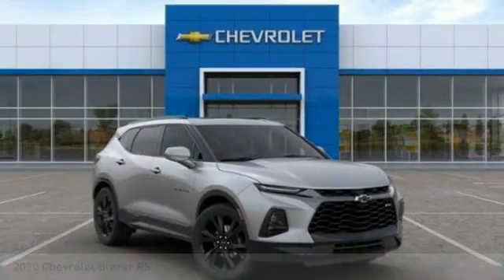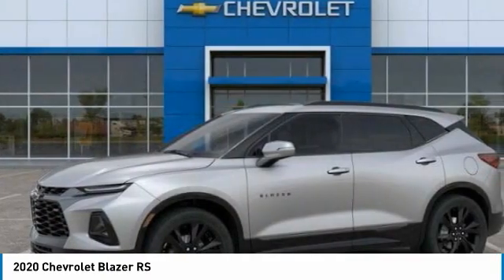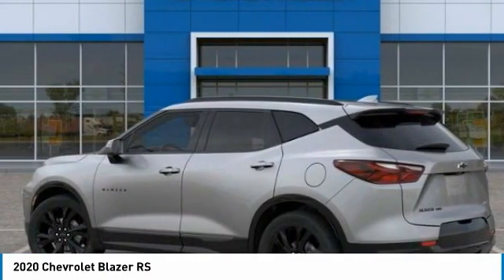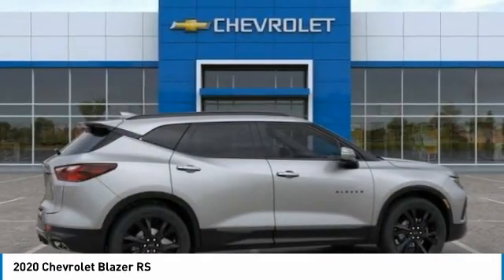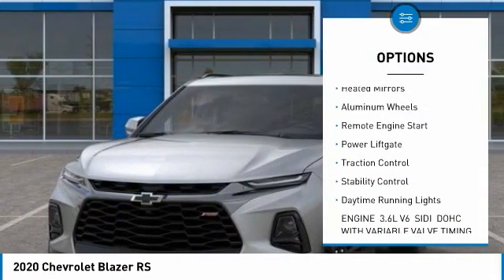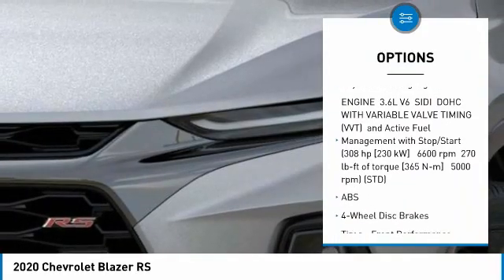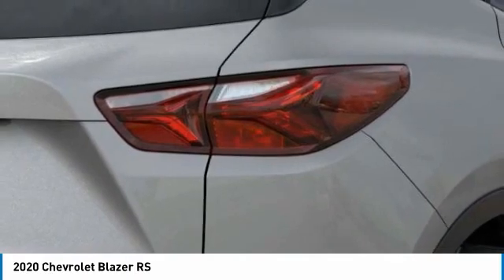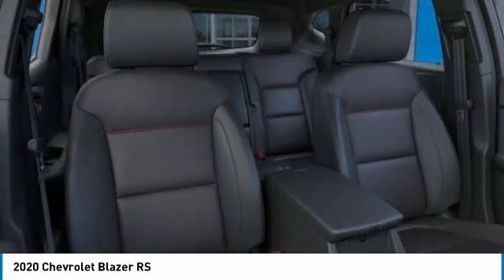2020 Chevrolet Blazer RS FOR SALE in Post Falls, ID KK7720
Stop in today for a test drive of this N 2020 Chevrolet Blazer

Knudtsen Chevrolet
1900 E Polston Ave

This flexible SUV, with its grippy AWD, will handle anything mother nature decides to throw at you!!! This gas-saving Blazer will get you where you need to go  New In Stock! You win! In these economic times, a sweet vehicle at a sweet price like this SUV is more important AND welcome than ever.. Safety equipment includes: ABS, Xenon headlights, Traction control, Passenger Airbag, Curtain airbags, Stability control, Knee airbags - Driver...Other features include: Leather seats, Navigation, Bluetooth, Power locks, Power windows, Heated seats, Auto, Climate control, Audio controls on steering wheel, Universal remote transmitter, Power heated mirrors, Tilt and telescopic steering wheel, Multi-function remote - Cargo access, windows, remote engine start, Heated seats, 308 hp horsepower, 3.6 liter V6 DOHC engine, Power seats, 4 Doors, AWD, Fuel economy EPA highway (mpg): 25 and EPA city (mpg): 18... Disclaimer: Our internet prices are after all applicable rebates. Subject to lenders credit approval. Rebates may or may not applied towards leases.0  apr is in lieu of rebates! on selected models. Terms and condition may apply call or see dealer for details. All prices are plus sales tax,   197.40 dealer doc fee, and   14.00 title.      On approval of credit.      . see dealer for details. Chevrolet trade assist in allowance must trade in a 2006 or newer car or truck.Costco members rebates only on 2020 Tahoe, Suburban, and Silverado s. Must show proof of ownership.Conquest you must own a 2006 or newer non gm product to qualify. gm loyalty must own a 2006 or newer gm product to qualify. some of these vehicles are former service loaners.on selected models you must finance thru gmf, lease loyalty you must have a current lease on a 2015 or newer vehicle, must of leased it at lease 30 days ago. subject to credit approval. expires 6/30/2020